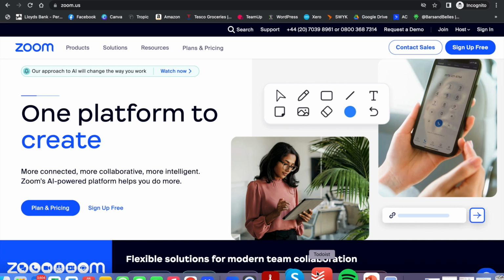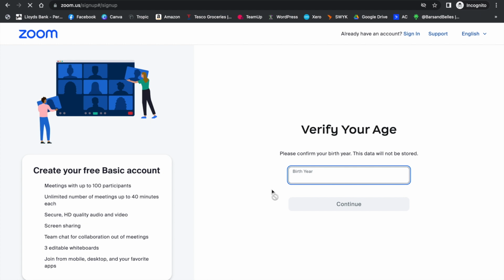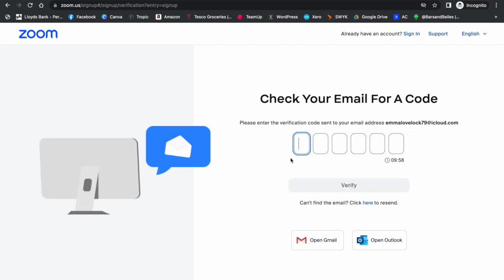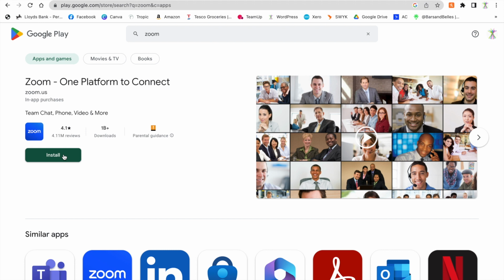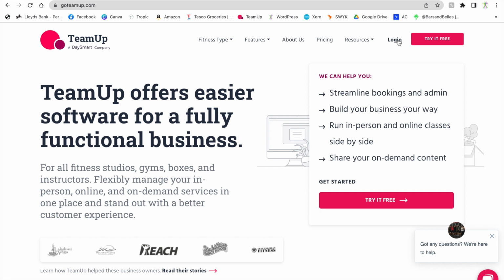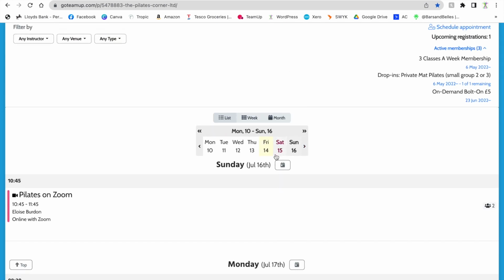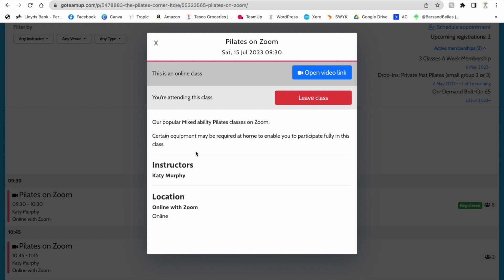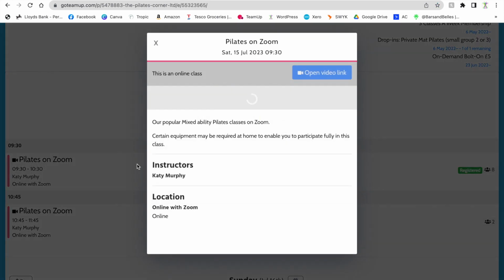Using zoom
Here's a little video to show how to use zoom, go to 04:11 to see how to set up your room to participate.